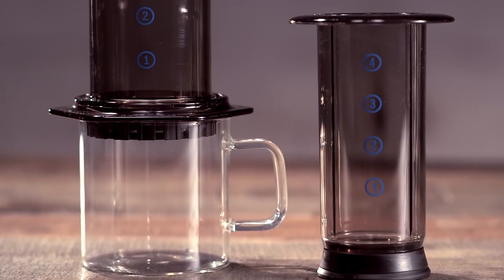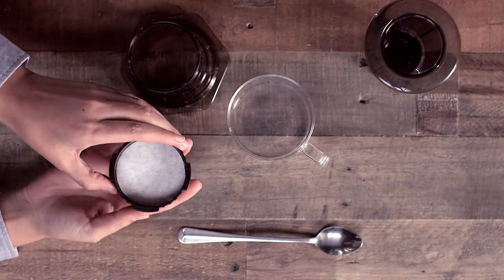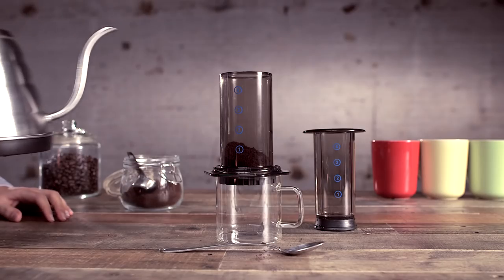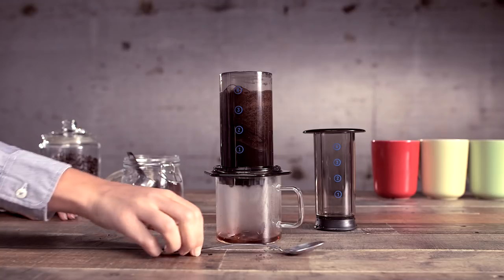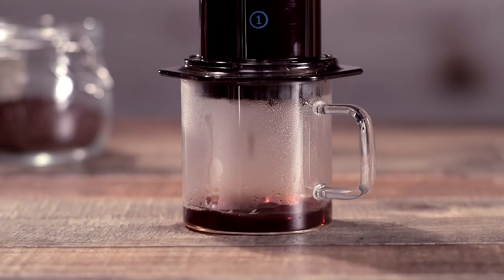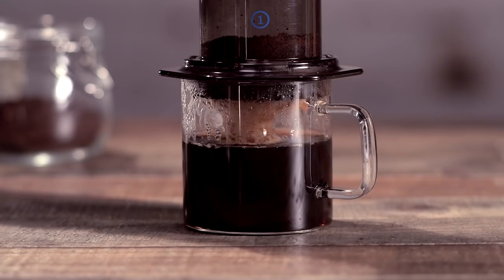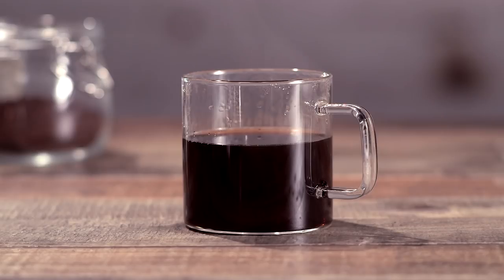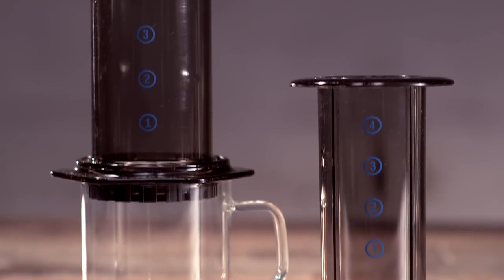A Look at the Aerobie AeroPress Coffee-maker-Gadget Lab-WIRED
It’s small in size, but packs the strong, flavorful punch that comes from a French press, with the clean and simple design of a drip coffee.